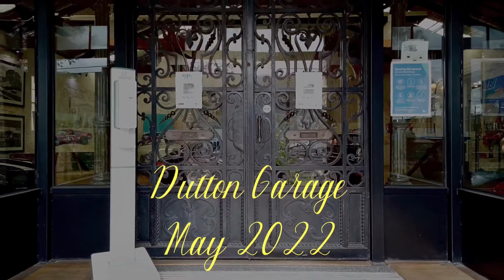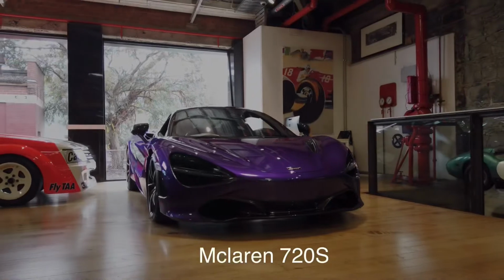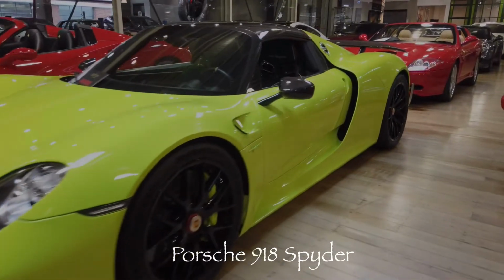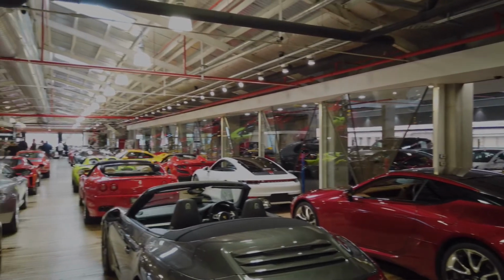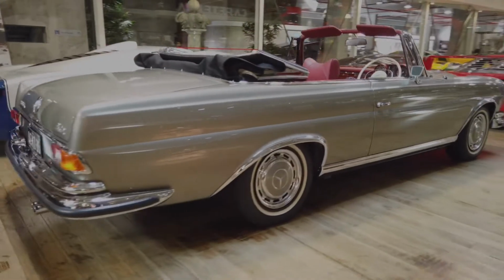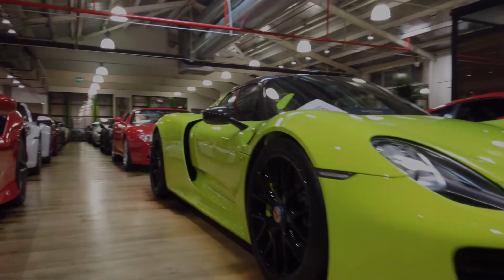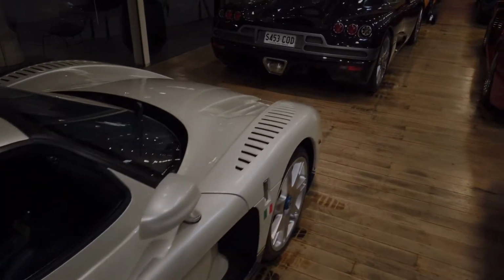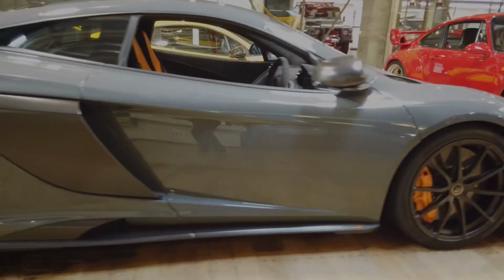24 May 2022